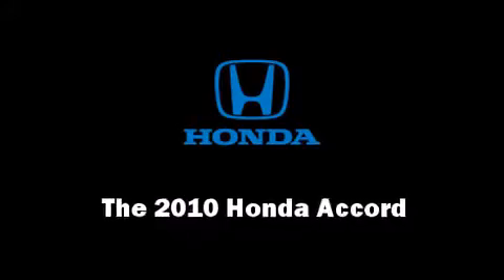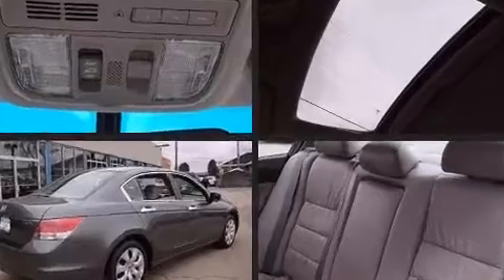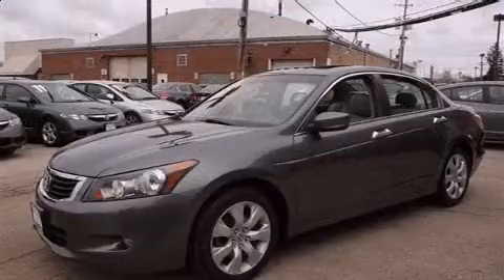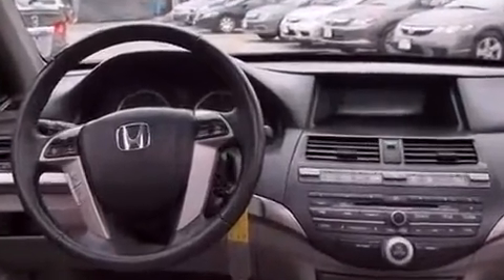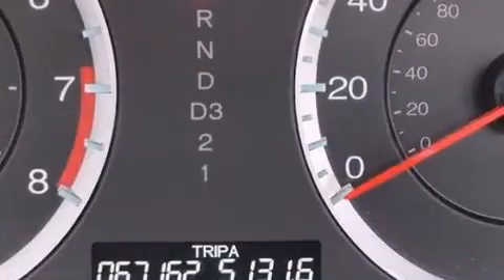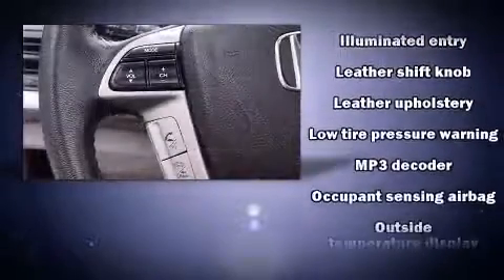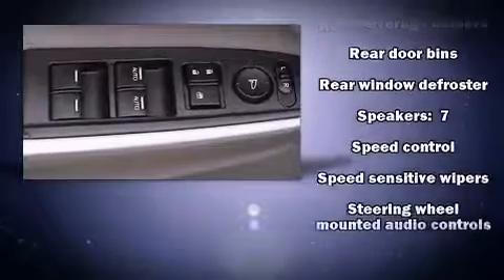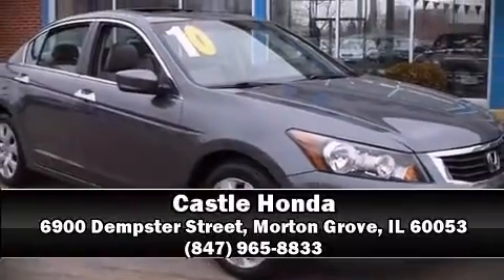2010 Honda Accord 3.5 in Morton Grove, IL 60053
Castle Honda
6900 Dempster Street
in Morton Grove, IL 60053

The 2010 Honda Accord. This 4 door, 5 passenger sedan still has fewer than 70,000 miles! It features an automatic transmission, front-wheel drive, and a 3.5 liter 6 cylinder engine. Honda infused the interior with top shelf amenities, such as: 1-touch window functionality, variably intermittent wipers, a built-in garage door transmitter, an automatic dimming rear-view mirror, heated seats, cruise control, and remote keyless entry. Features such as automatic climate control and leather upholstery prove that economical transportation does not need to be sparsely equipped. For drivers who enjoy the natural environment, a power moon roof allows an infusion of fresh air. Audio features include a CD player with MP3 capability, steering wheel mounted audio controls, and 7 speakers, providing excellent sound throughout the cabin. Honda also prioritized safety and security with features such as: head curtain airbags, front SIDE impact airbags, traction control, brake assist, anti-whiplash front head restraints, a panic alarm, and 4 wheel disc brakes with ABS. This car was designed with safety in mind, allowing you to drive with even greater assurance. A Carfax history report indicates just one previous owner. Our knowledgeable sales staff is available to answer any questions that you might have. They'll work with you to find the right vehicle at a price you can afford. We are here to help you.